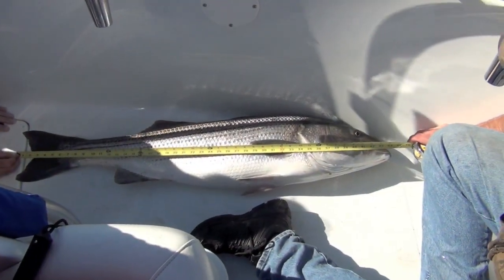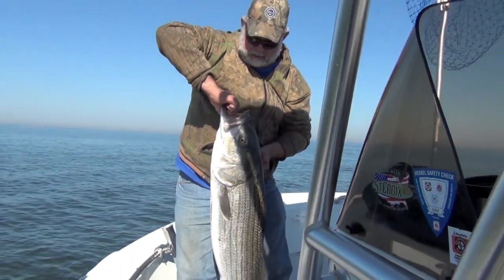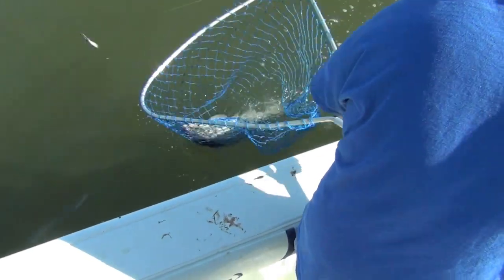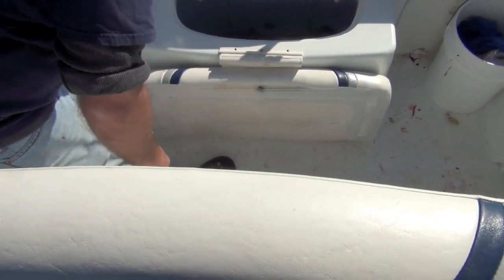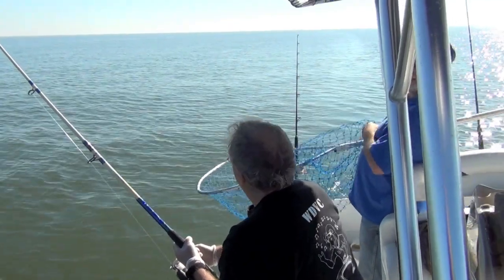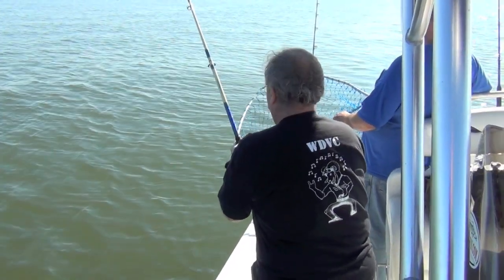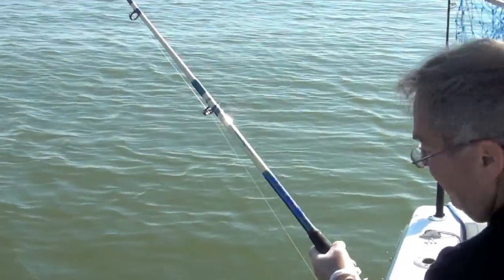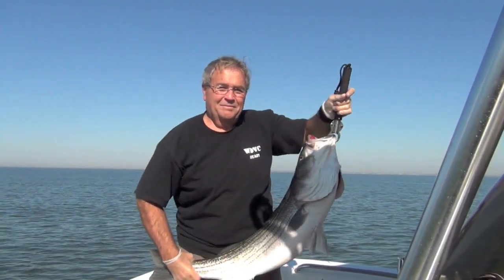Striper Fishing on Delaware bay in H.D.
Striper Fishing - Fall Chunking in the Delaware Bay. Be sure to view in HD 720p for best quality!